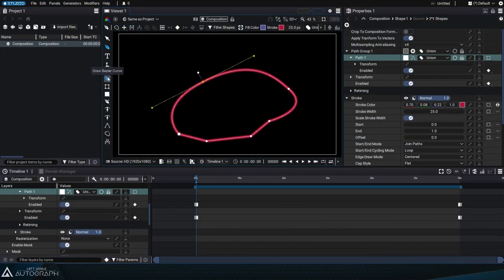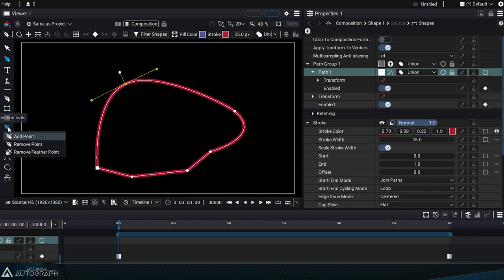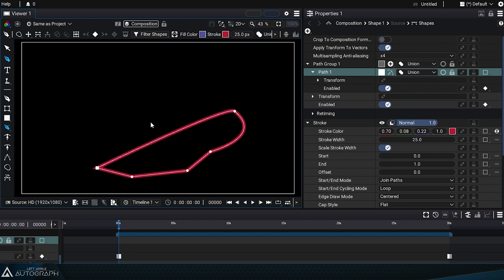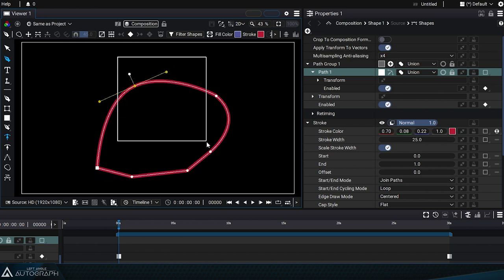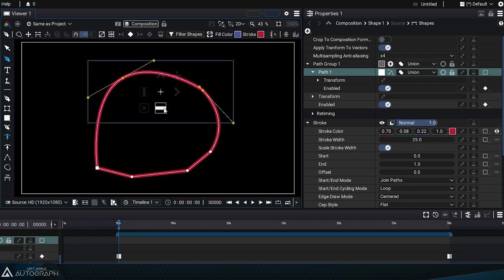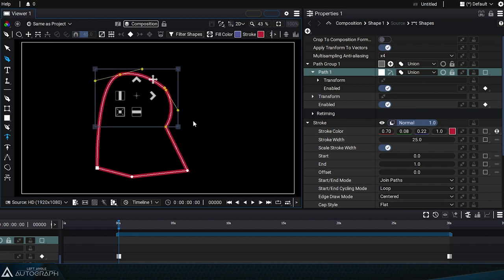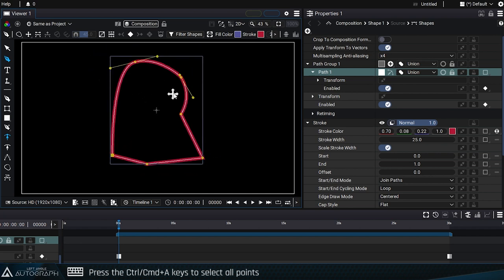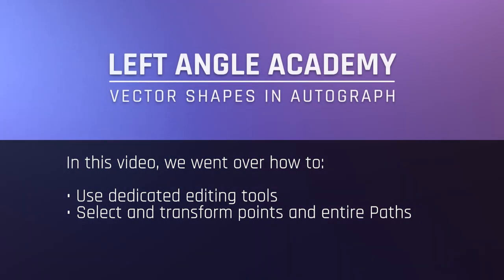Dedicated Tools for Editing Path Points | Vector Shapes in Autograph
In this video, you will learn how to use dedicated editing tools, as well as select and transform points and entire paths.